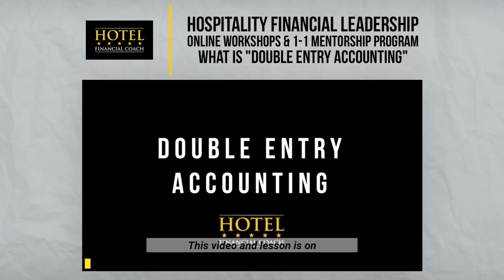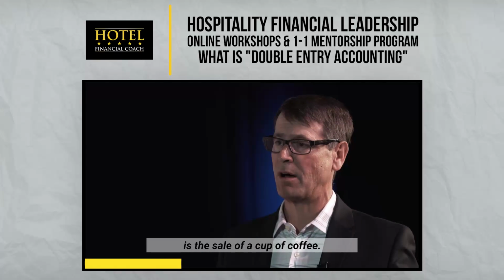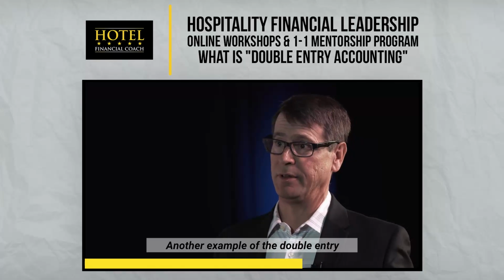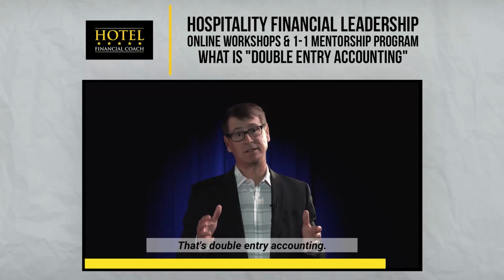What is Double-Entry Accounting?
Hospitality Financial Leadership - Online Workshops & 1-1 Mentoring Program - “What is Double-Entry Accounting?" 😊 It's Not Accounting - It's Business Thinking & It's Not the Hard Part of Hospitality!!!
How can I help you? and get your copy of my free financial leadership guidebook, The Seven Secrets, and sign up for my free weekly leadership articles. Pro tip – Self Educate & read over 200 of my past articles on the Coaches website blog.
Book your free call today & find out how I can help you with my mentorship program, online workshops, video course, consulting, and asset management program. My calendar.